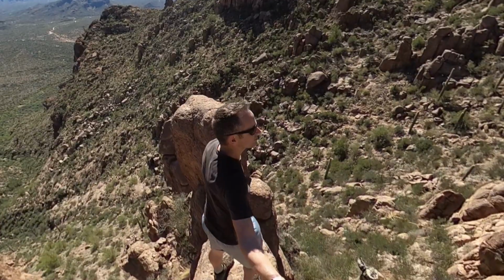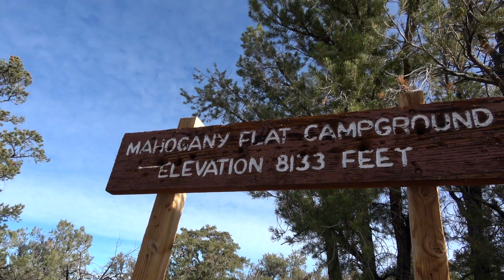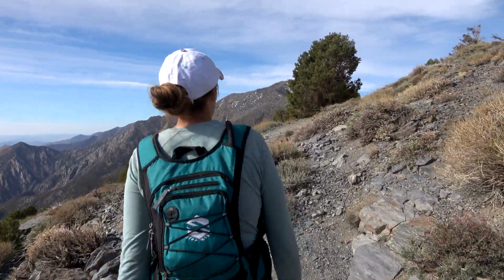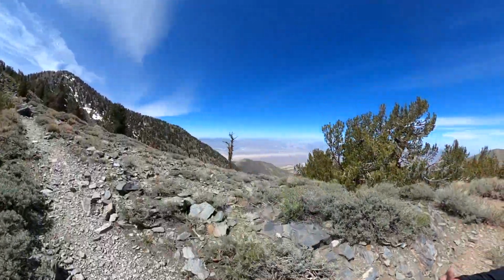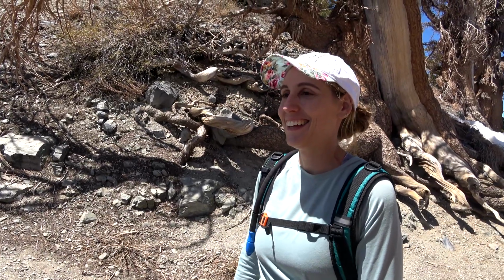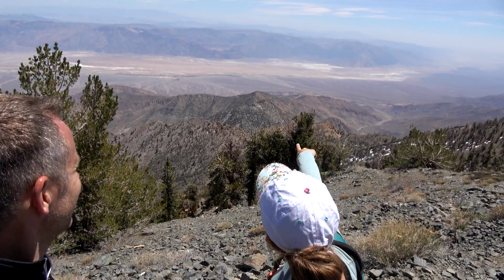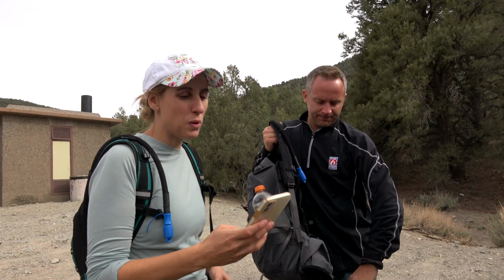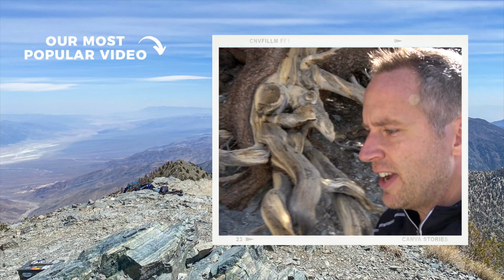Epic Views from Telescope Peak | Death Valley’s Highest Point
Of all the hikes in Death Valley, Telescope Peak (11,043′) provides the most epic views—not just of the national park, but of the highest and lowest points in the lower 48!

If you hike this nearly 13 mile trail in early May, the gate to Mahogany Flat campground (the start of the trailhead) might be closed, as it was for us. This added 3 more miles RT to our hike and was probably the steepest section of the whole trail.

But on a positive note, you’ll probably see snow!